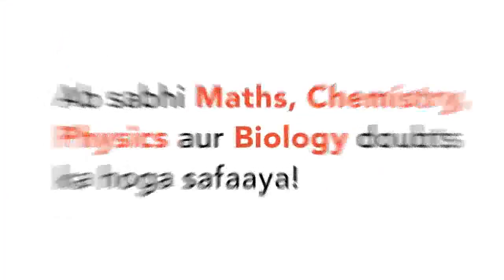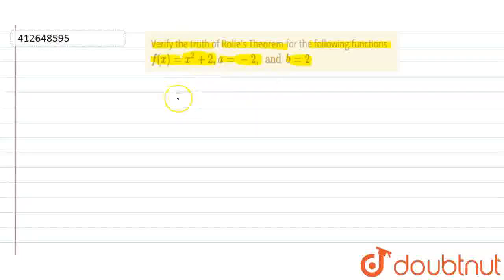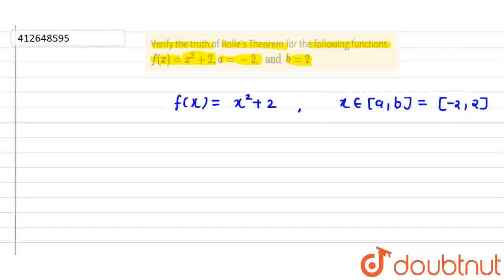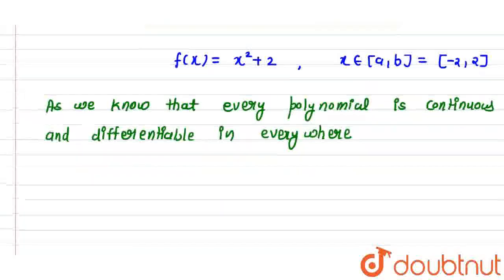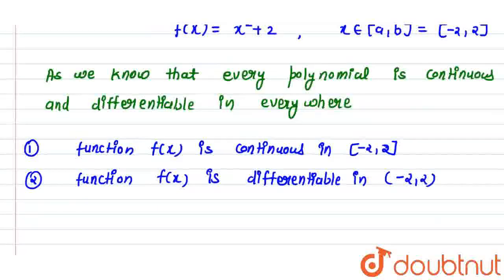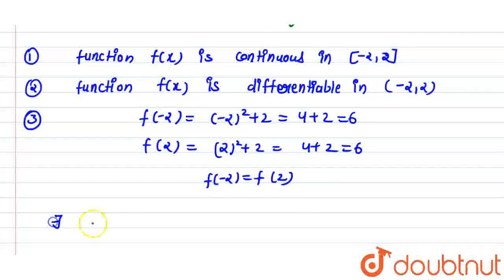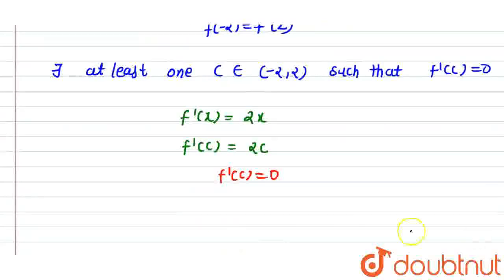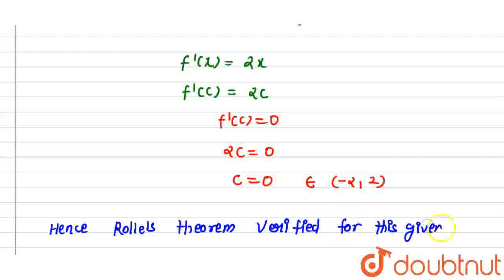Verify the truth of Rolle\'s Theorem for the following functions f(x)=x^(2)+2,a=-2,andb=2 | CLAS...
Verify the truth of Rolle\'s Theorem for the following functions f(x)=x^(2)+2,a=-2,andb=2
Class: 12
Subject: MATHS
Chapter: CONTINUITY AND DIFFERENTIABILITY
Board:CBSE

👉 Have Any Query? Ask Us.